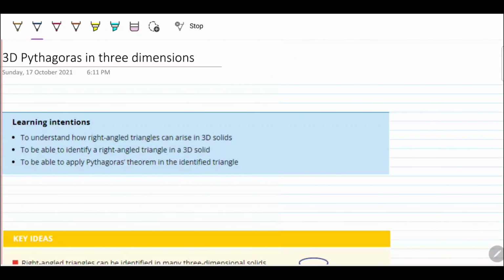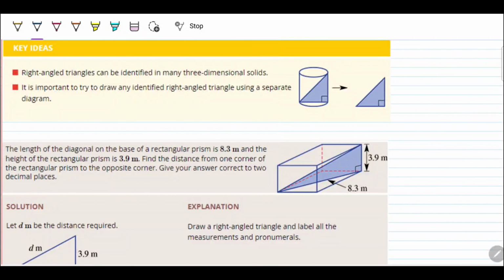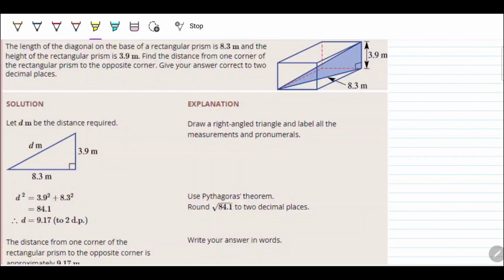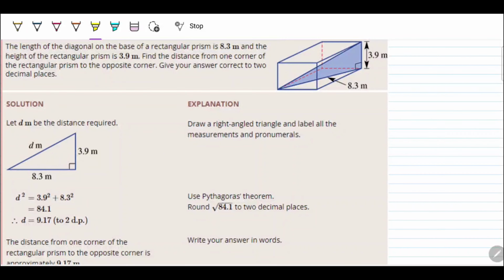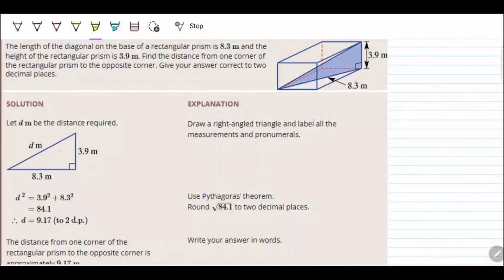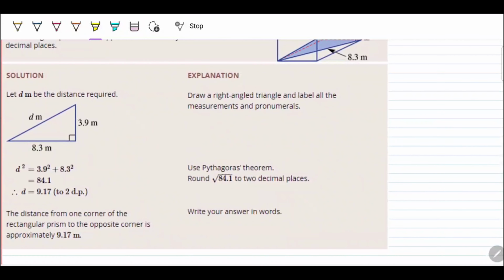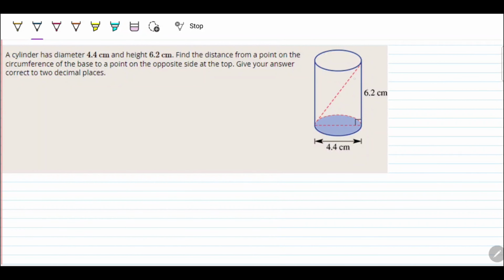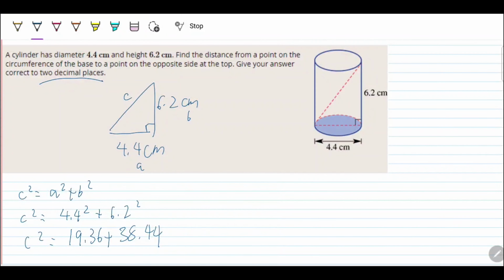3D Pythagoras in Three Dimensions